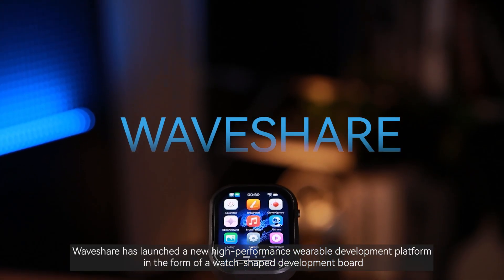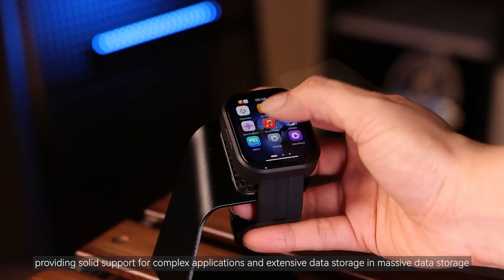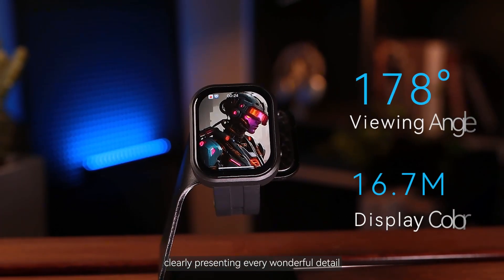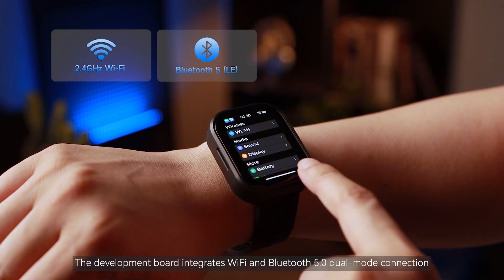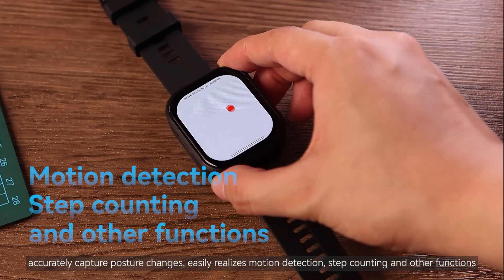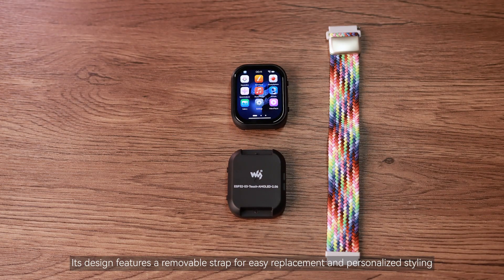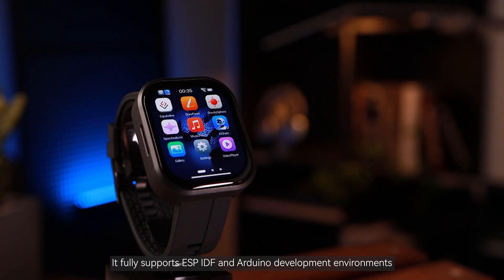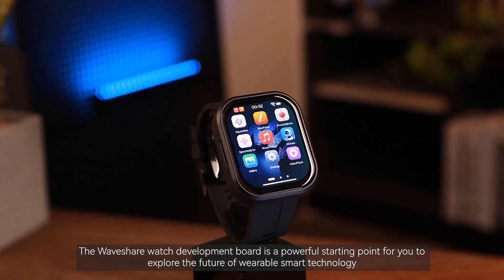2.06" AMOLED Touch, 410×502,ESP32-S3 Dual-Core @ 240MHz,Wearable Watch with Battery Slot#waveshare